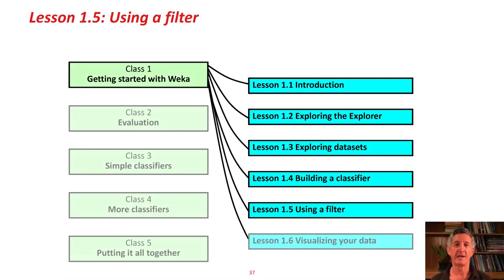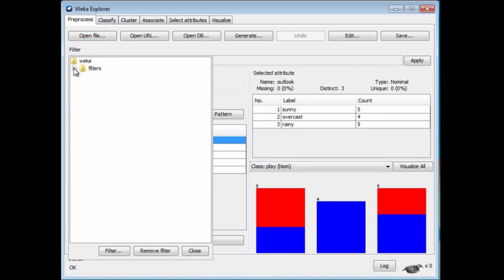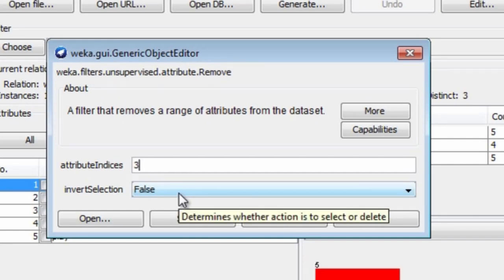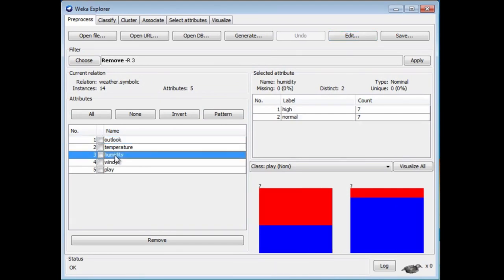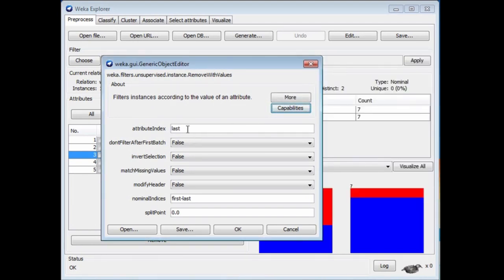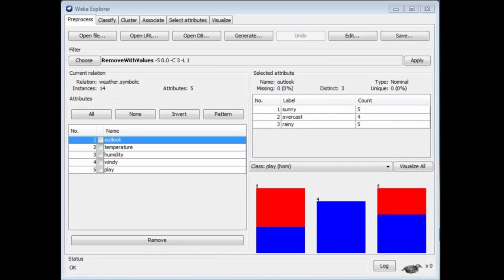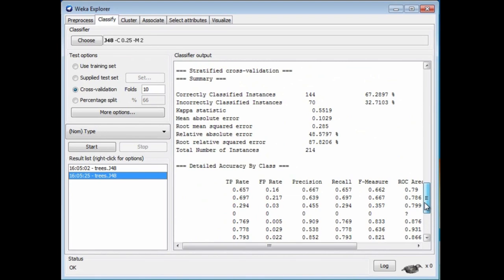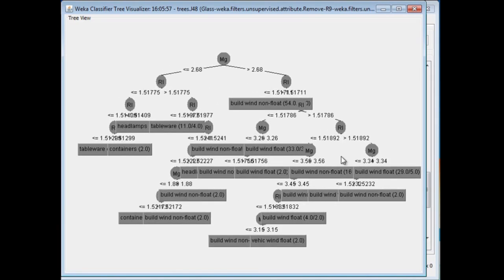05 Predictive Analytics Training with Weka (Using a filter )